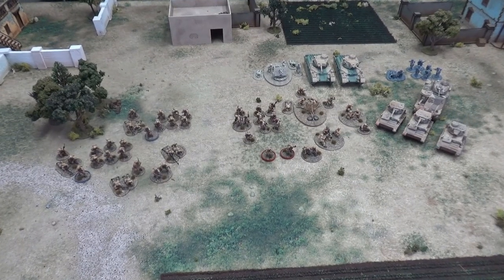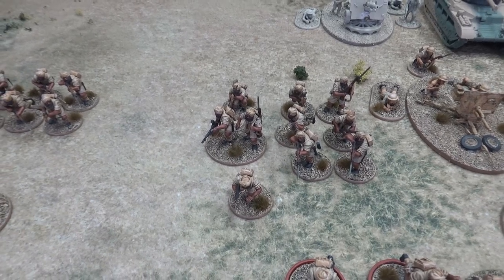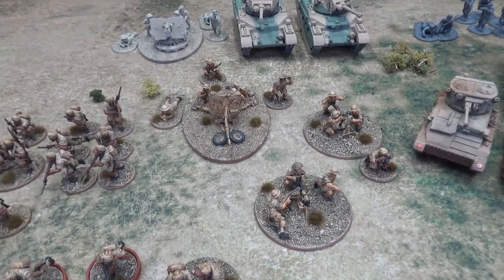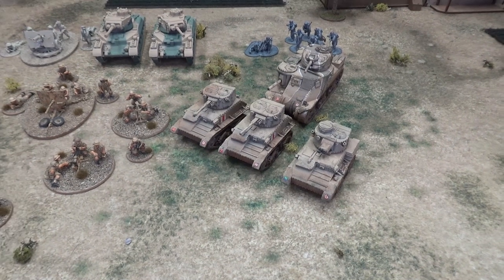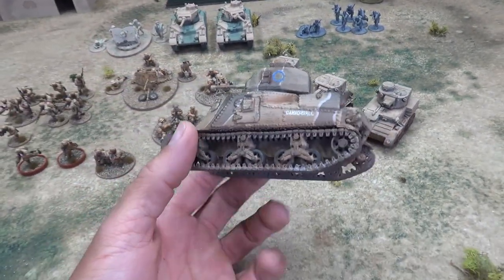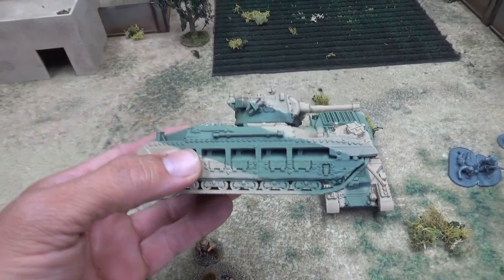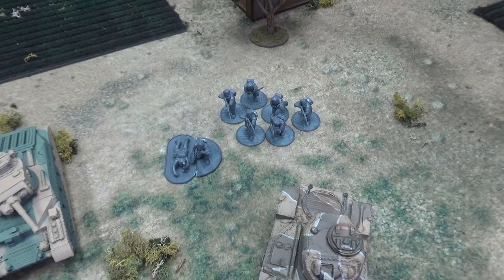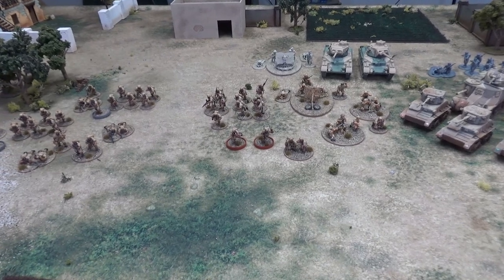Tabletop CP: 8th Army Hobby Series- Update #3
a look at the progress made since the last update, which has been quite a lot!